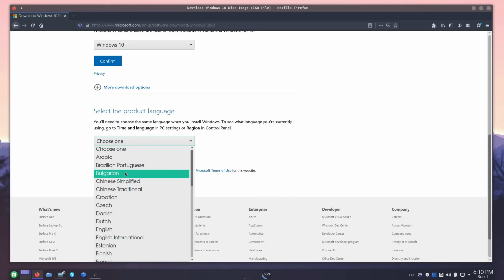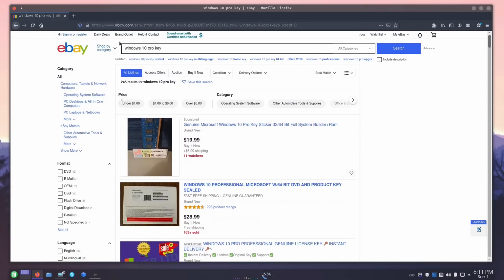5 Reasons NOT to Switch to Linux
... but you should still try! Running a Linux distribution is awesome, but there are some key reasons you may want to not completely ditch that Windows installation. In this video we will run down the main reasons people are not successful when they switch to Linux.